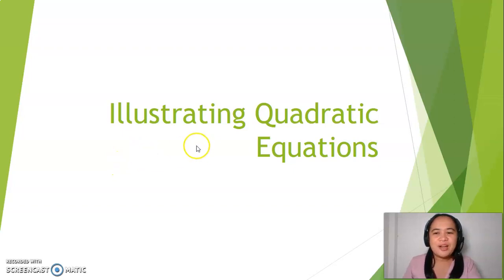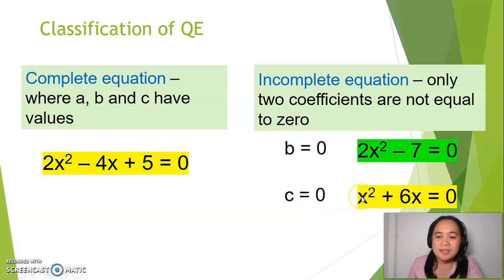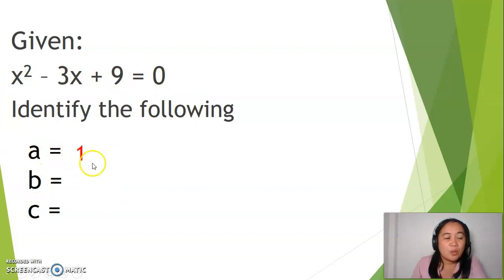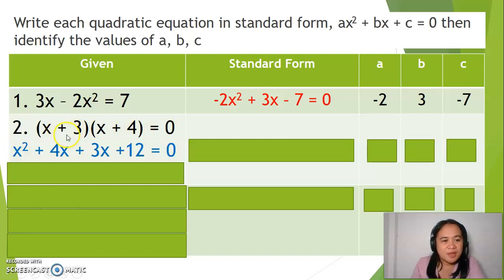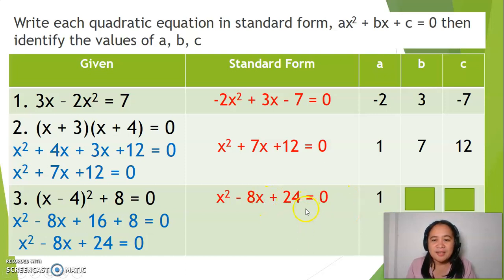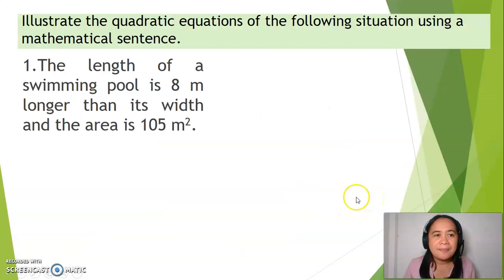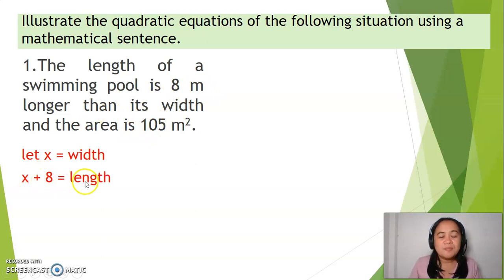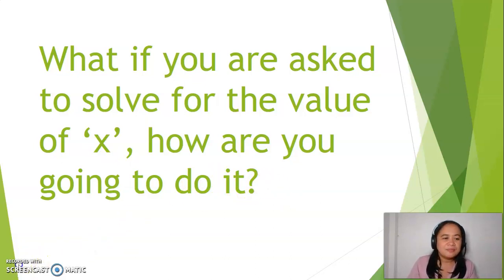Illustrating Quadratic Equations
This video is about illustrating quadratic equations.